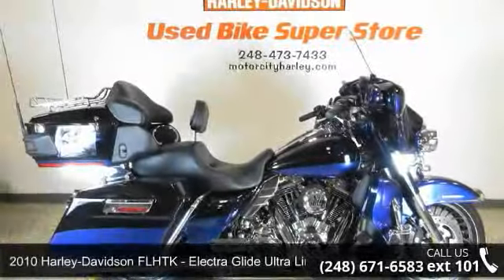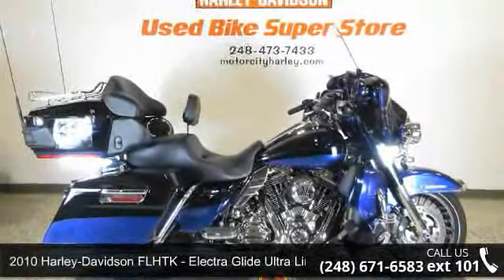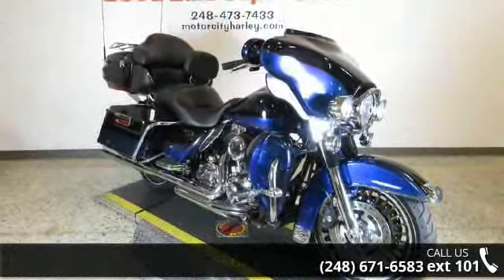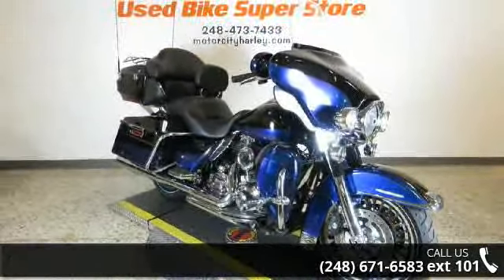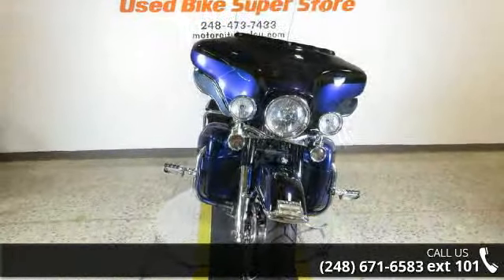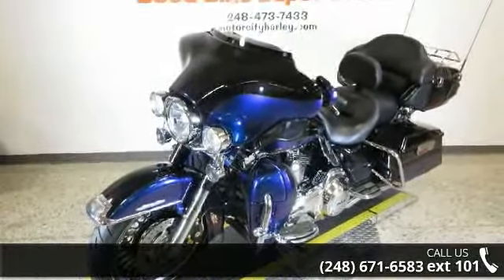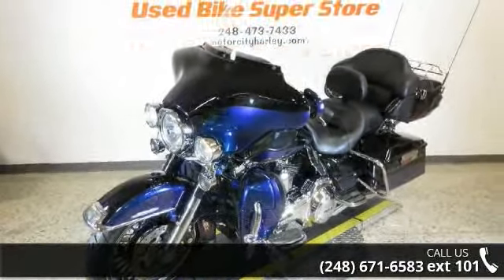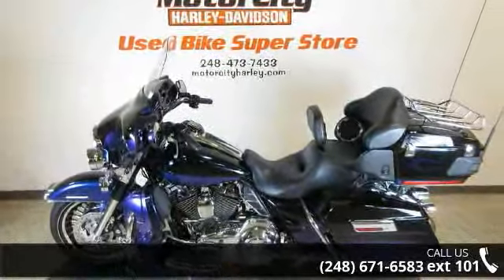2010 Harley-Davidson FLHTK - Electra Glide Ultra Limited ...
Absolutely loaded with extras!  2010 Harley-Davidson&#174; Electra Glide&#174; Ultra LimitedThe new king of the Grand American Touring experience, the Electra Glide&#174; Ultra Limited offers enhanced performance and features, with distinctive styling upgrades. The Twin Cam 103&#8482; engine that delivers 10 percent more torque than the Twin Cam 96&#8482; engine offered in other Touring models.